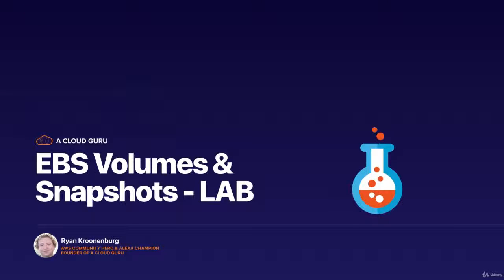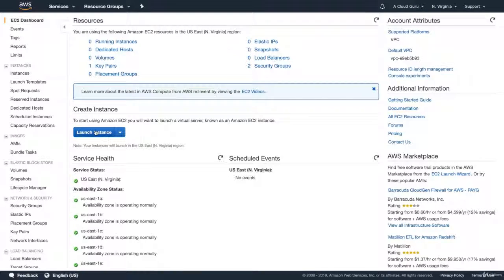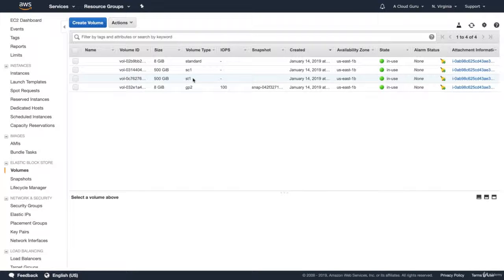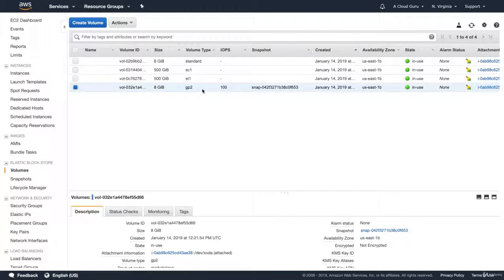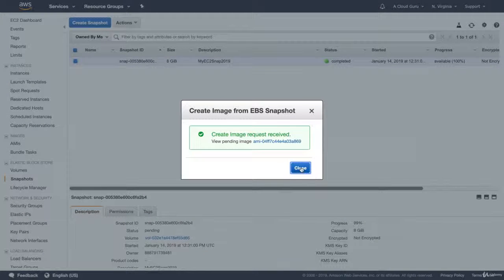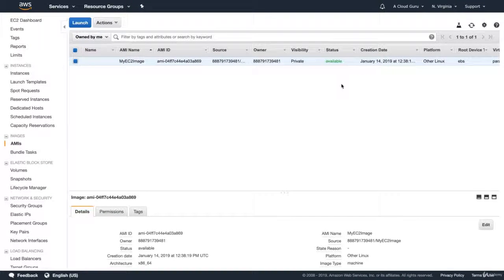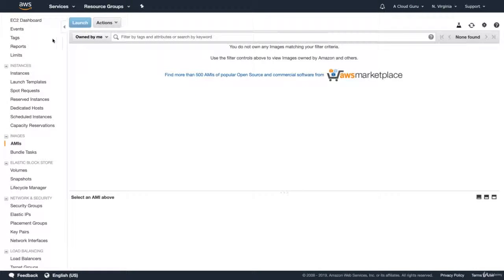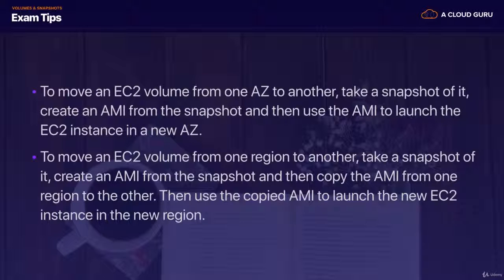4 - 6 Volumes & Snapshots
4 - 6  Volumes & Snapshots